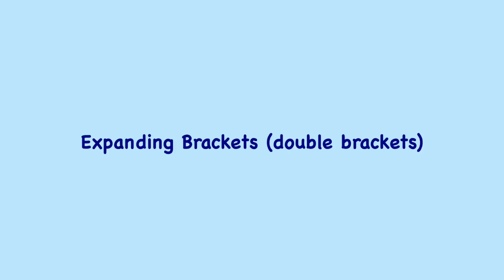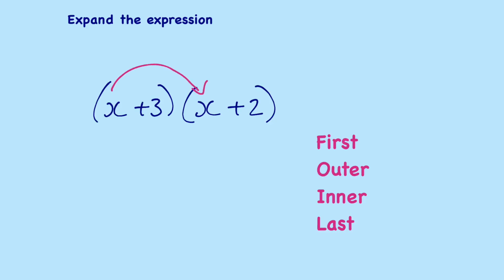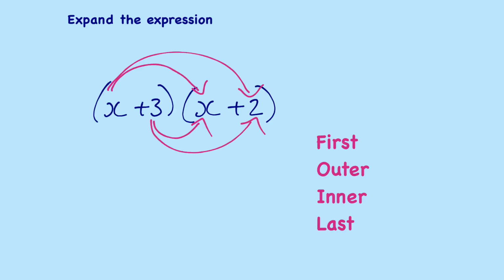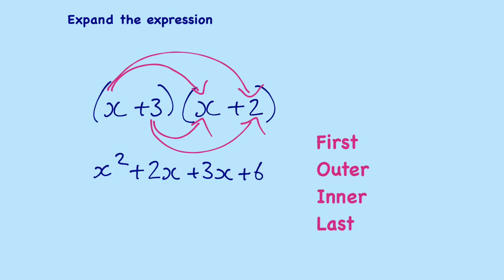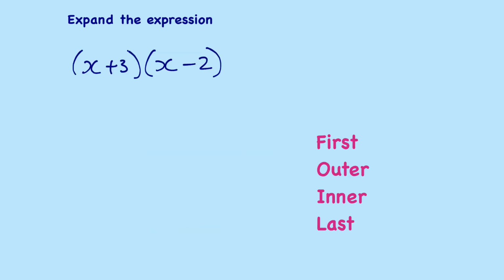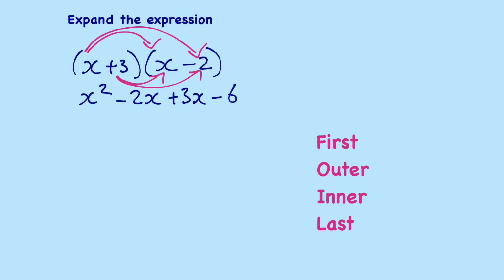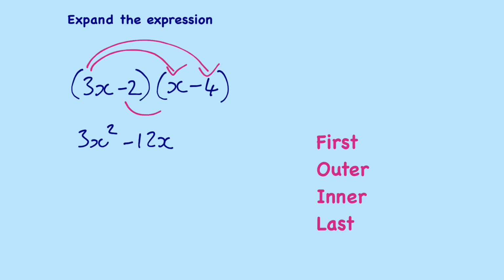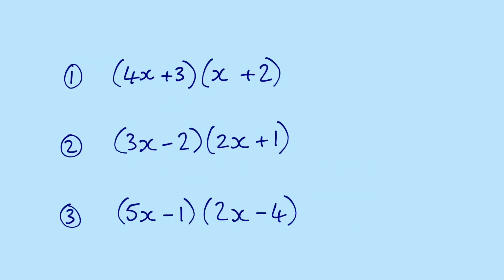SMA14 Expanding Brackets double brackets